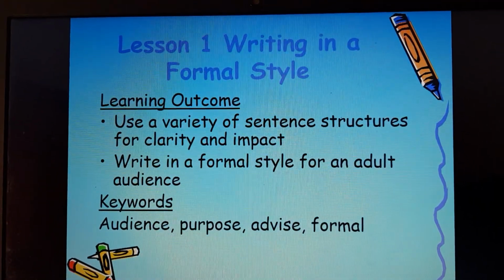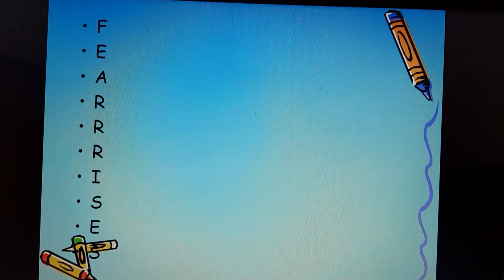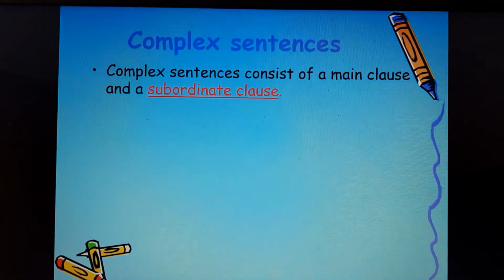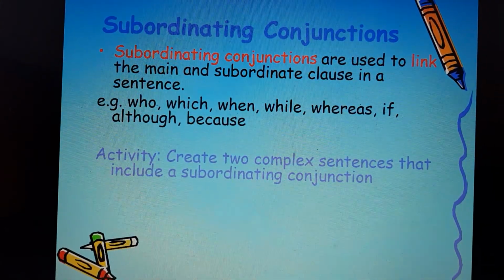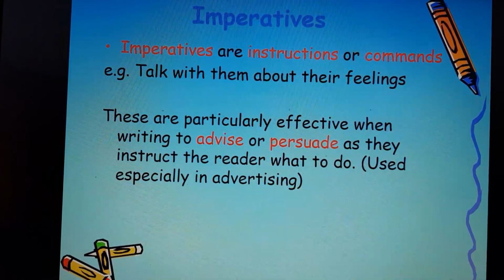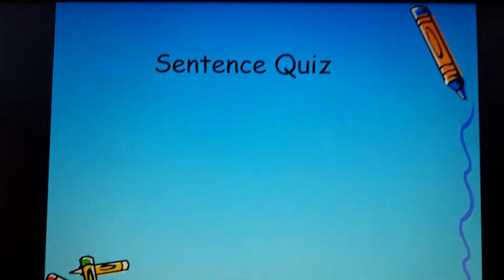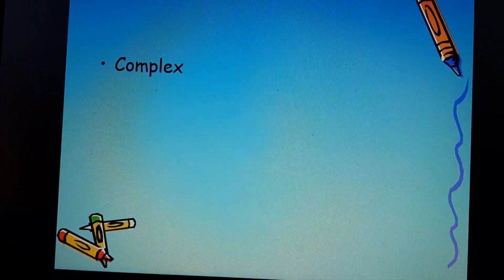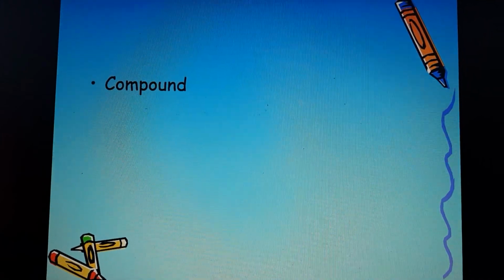Year 9 - Writing to Advise lesson 1